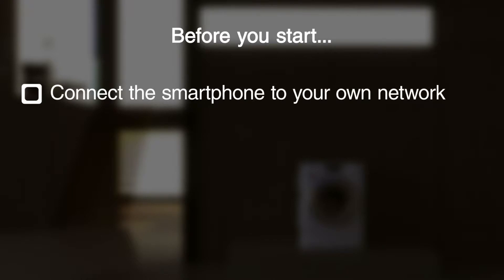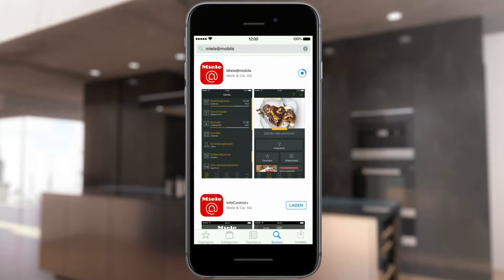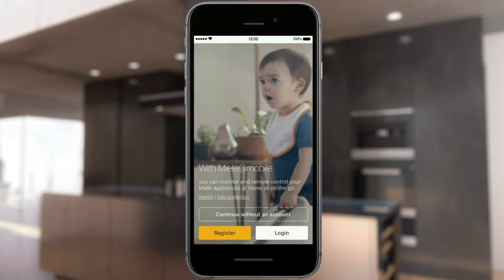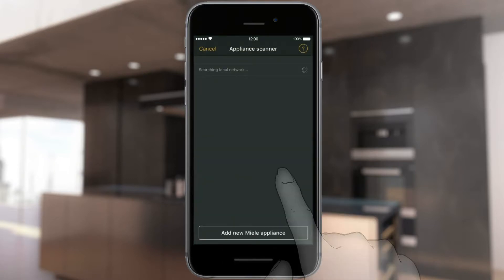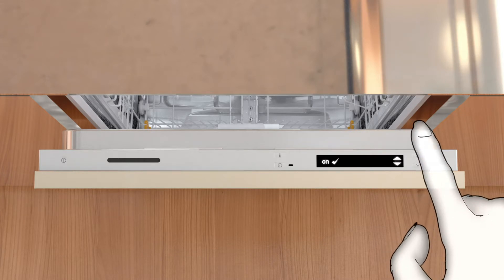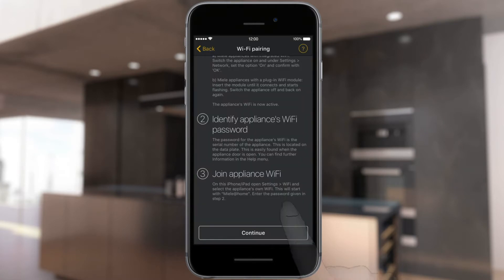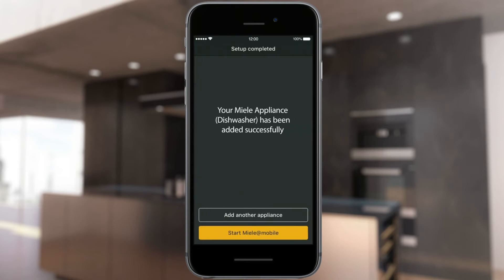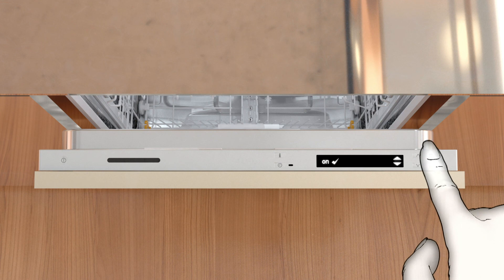iOS - WifiConnect Installation (integreret WiFI modul)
Installation af Miele@home for produkter med integreret WiFI modul.

Bemærk videoen er på engelsk.